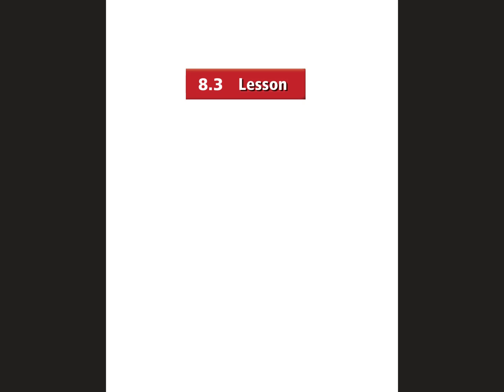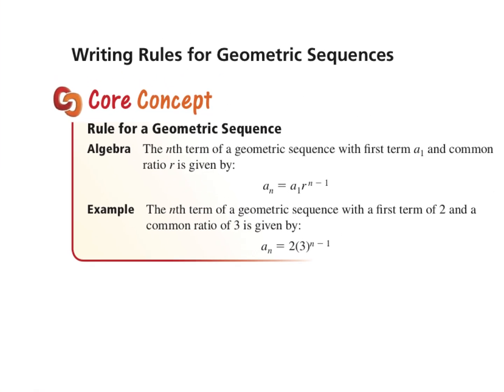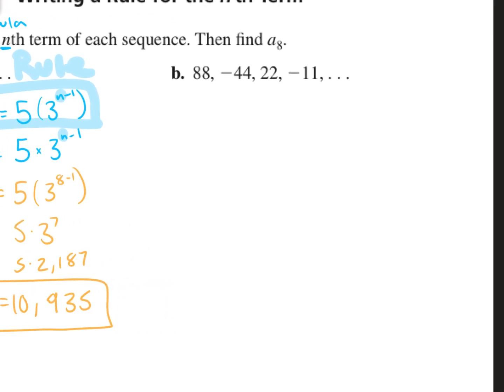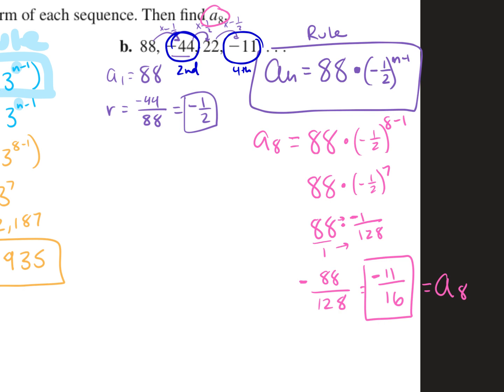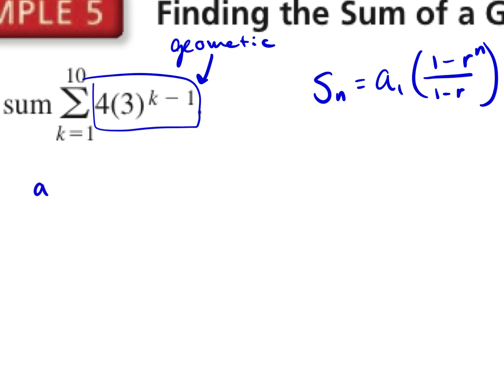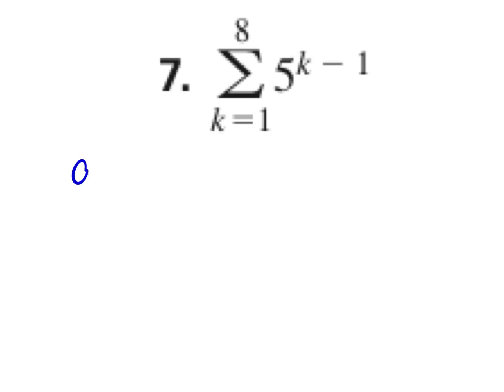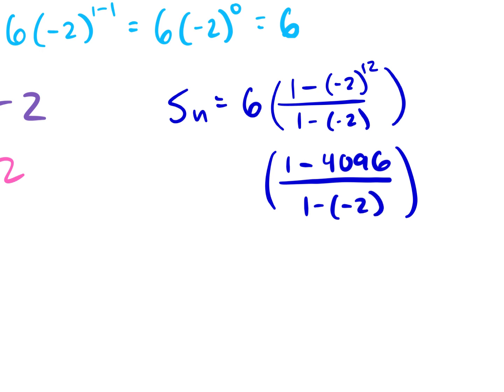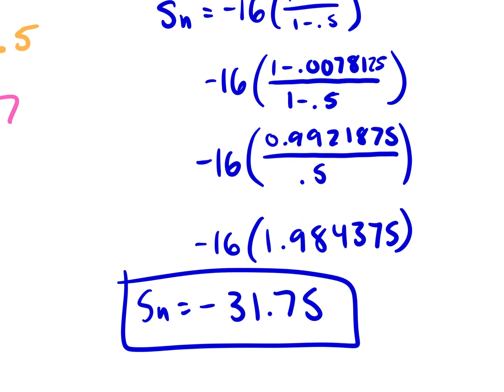4.25 ALG2 8.3 GEOMETRIC SEQUENCE